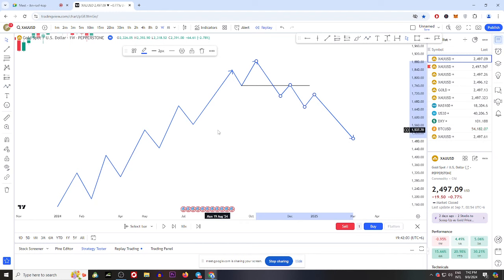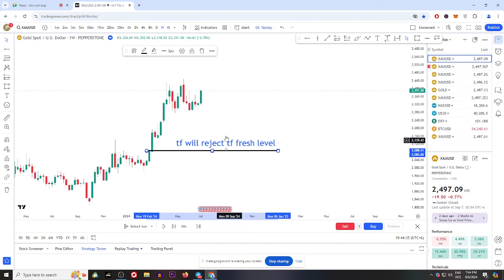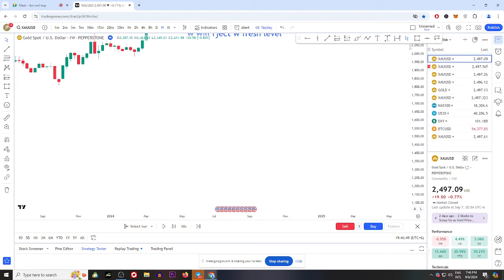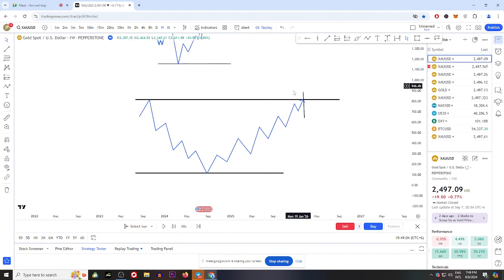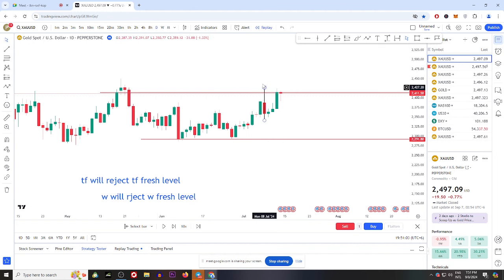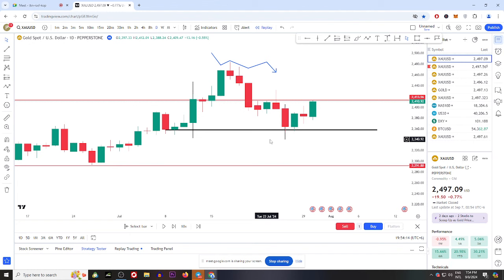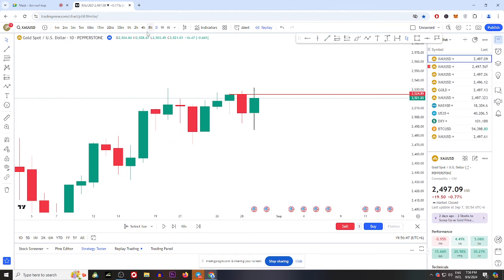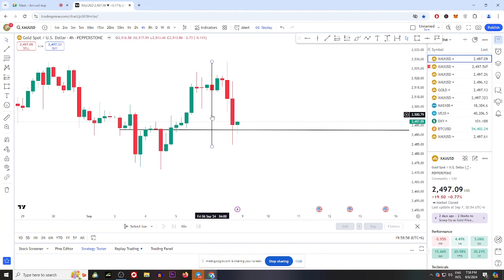MSnR | malaysian engulfing strategy | malaysian trading strategy | malaysian snr trading course